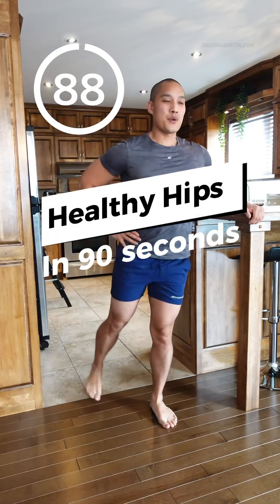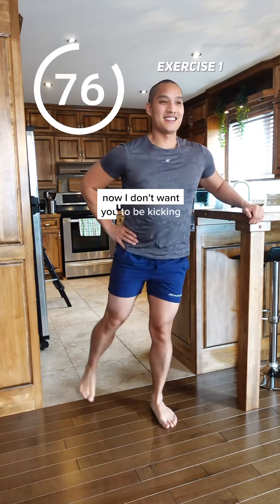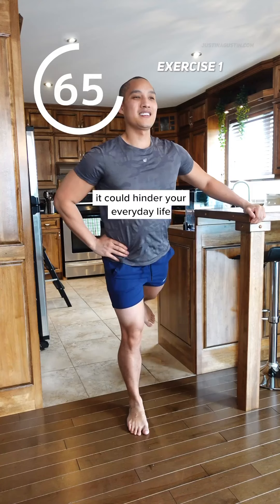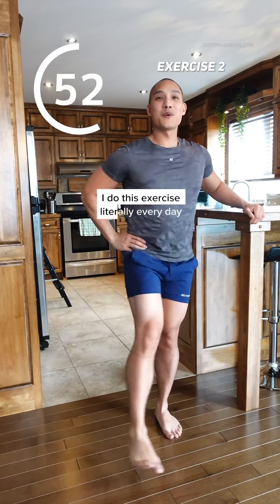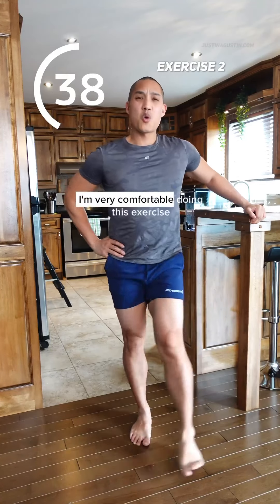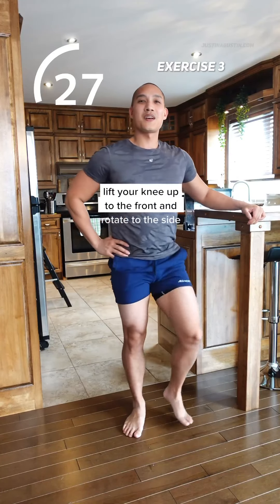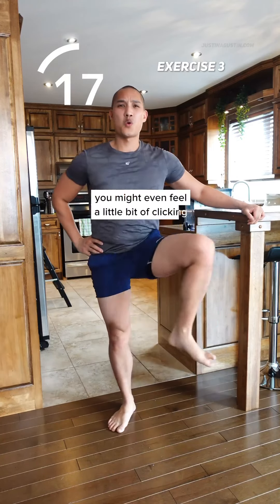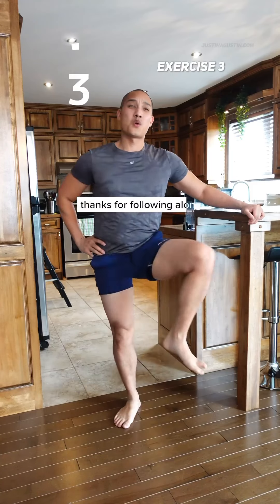Standing Hips Mobility in 90 Seconds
Do this standing beginner exercise every day to improve mobility in your hips. Hip mobility and strength is so important for activities of daily living. If we live a sedentary life, this area will get tight and weak which can hinder our ability to do simple things. I hope this helps!

Follow your range of motion and control each movement. Do 10 repetitions per leg and repeat 1-3 rounds